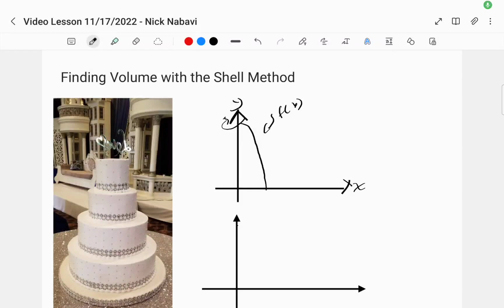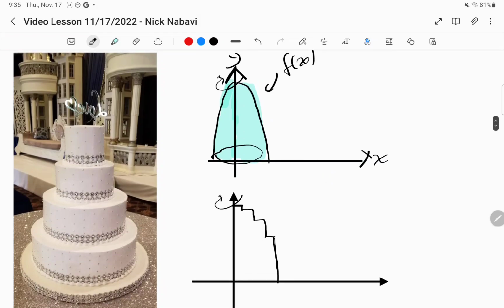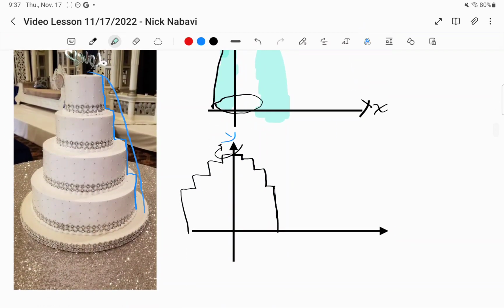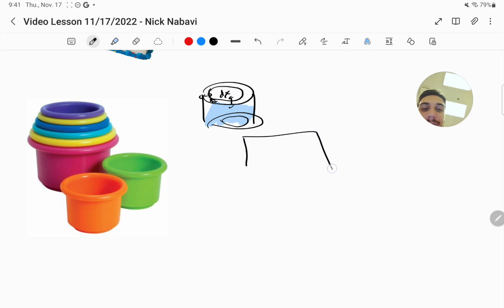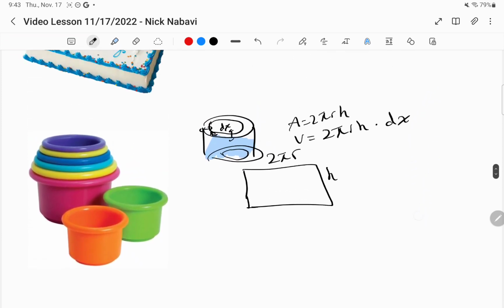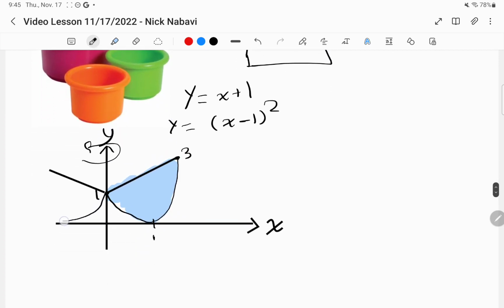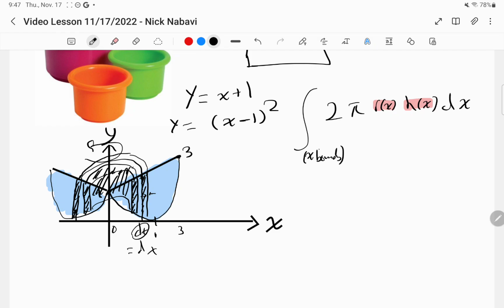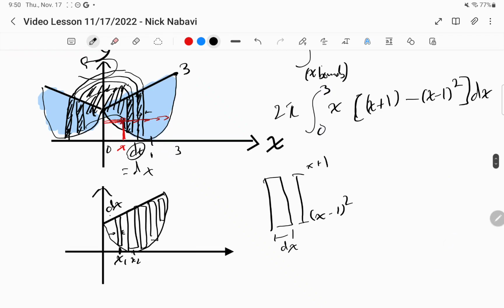Intuition behind Finding Volume with the Shell Method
An intuitive explanation of finding volumes of integration with the shell method, made for EngSci GEARS U of T 2022